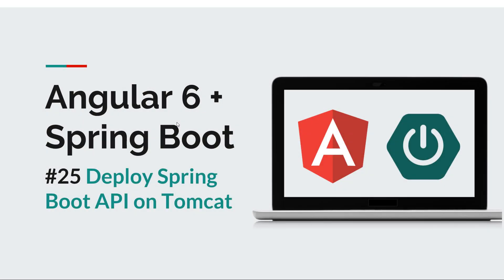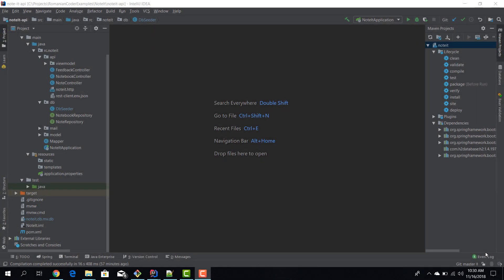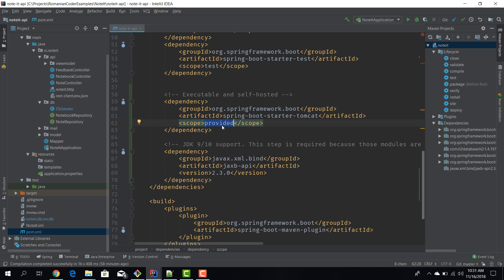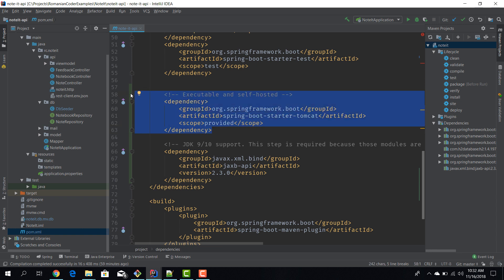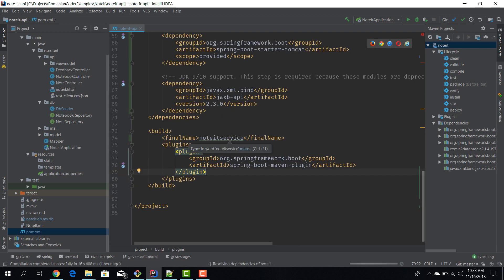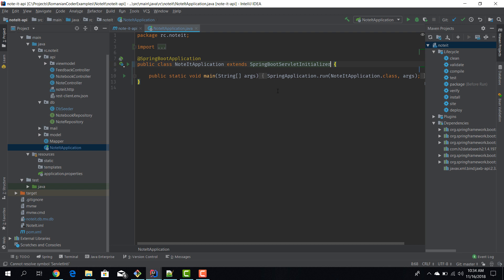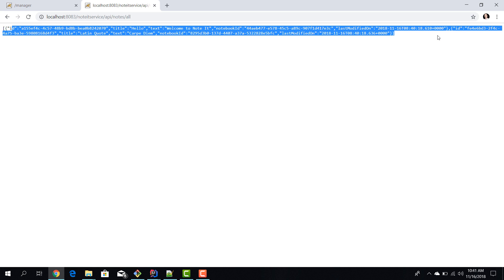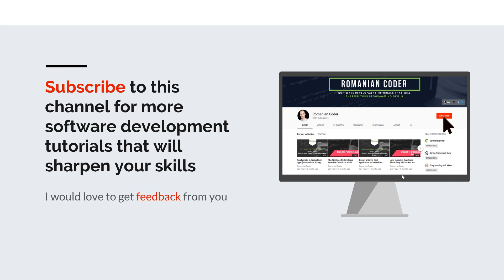[Angular 6 + Spring Boot] #25 Deploy Spring Boot API to Tomcat as WAR (Java 9,10,11)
In this episode you will learn how to take a standard Spring Boot app or API ans deploy it to a Tomcat container, as a WAR file. The process is simple:
1) We need to make some adjustments to the pom.xml
2) We need to extend the SpringBootServletInitializer class from our main class
3) We deploy our war file to a Tomcat instance

For Java 9 and above, please be careful to import the javax-api package since it is no longer included in the SDK.

Source code